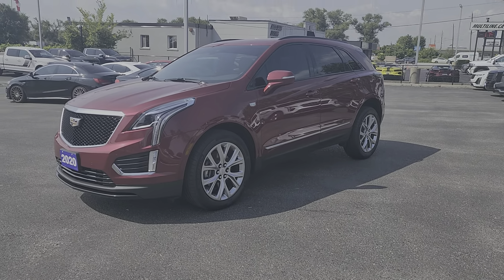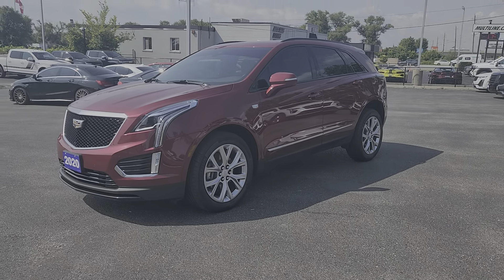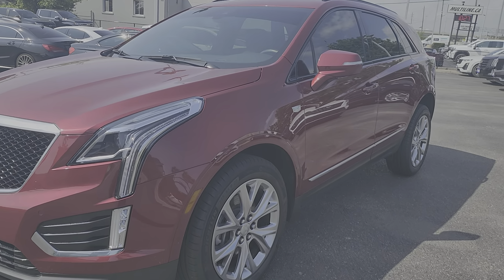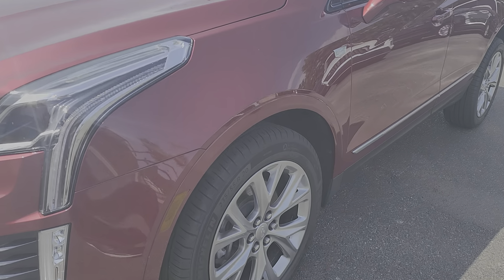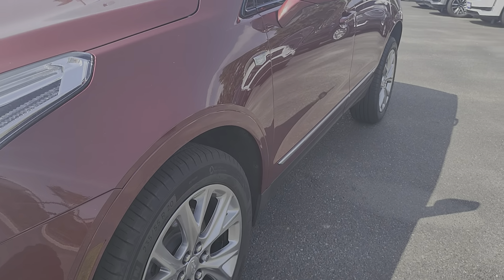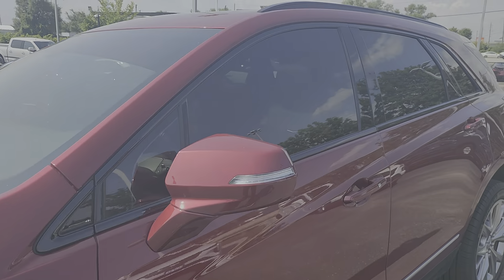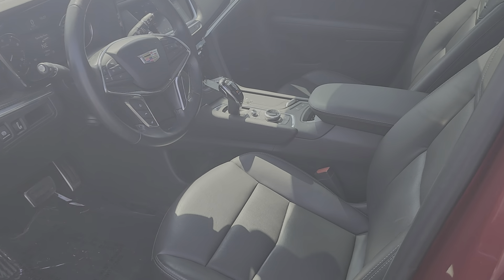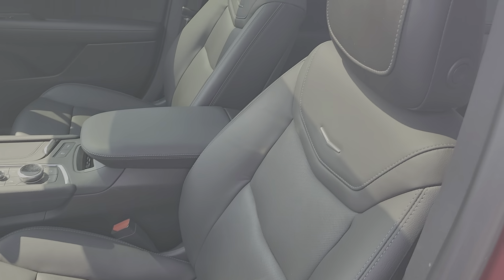2020 xt5 for Katrina